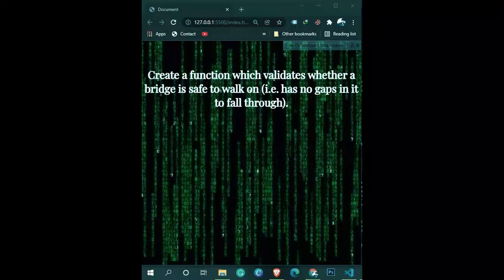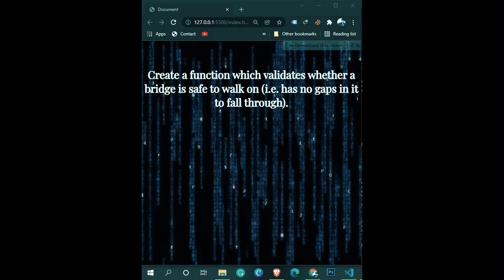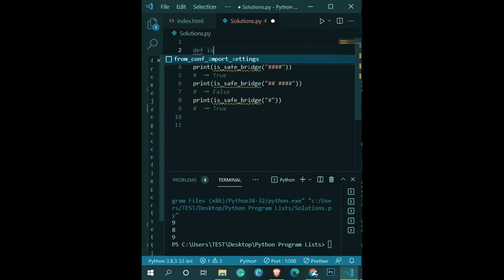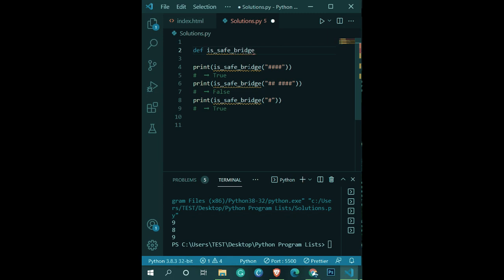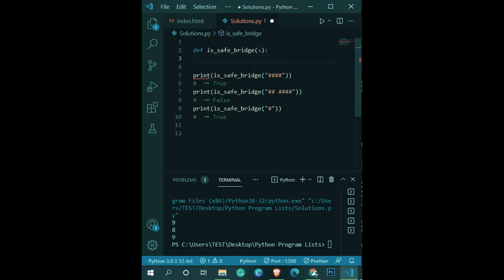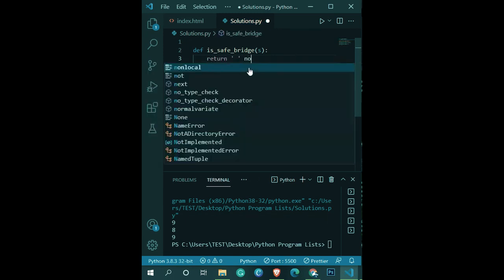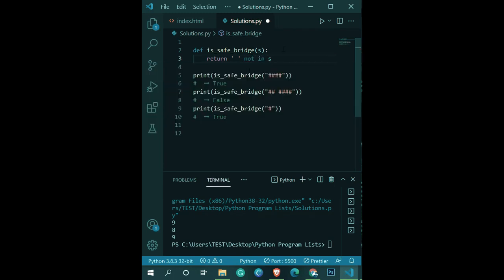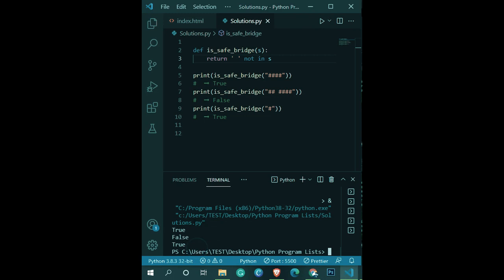calculating missing string writing a python function